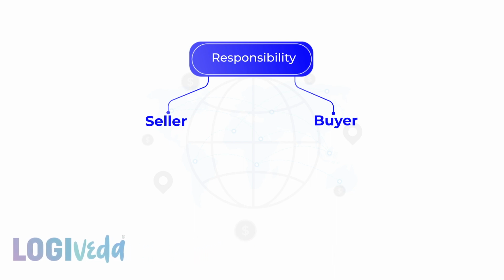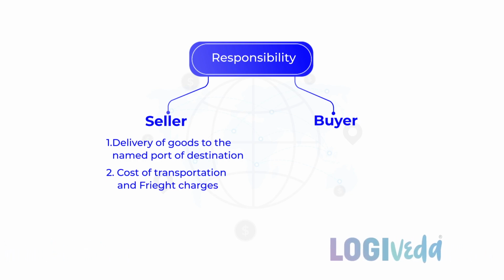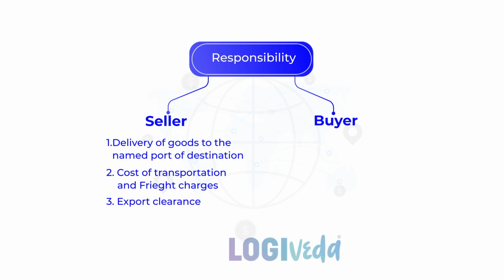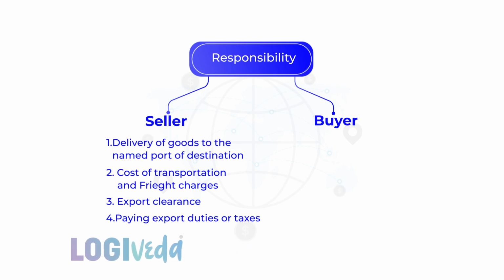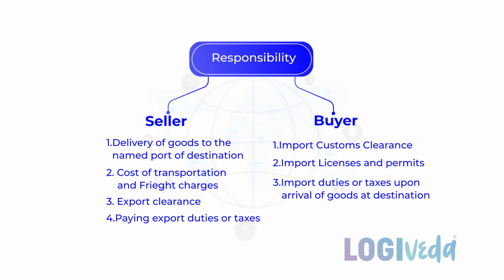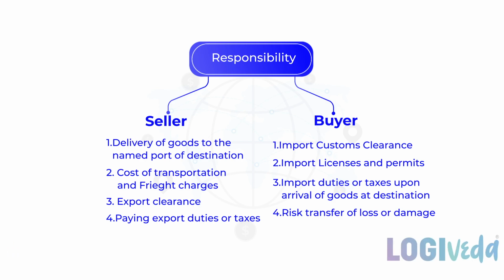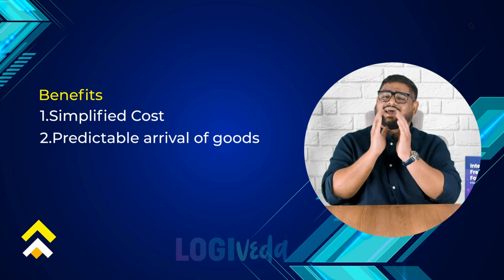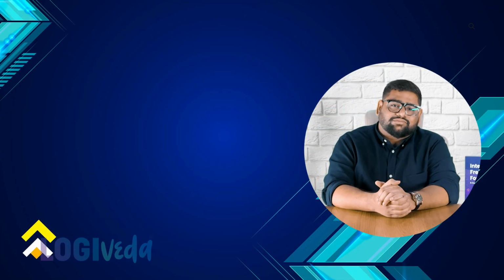CFR - Use case - responsiblity risk and benefits | Mr. Kunal Dugar